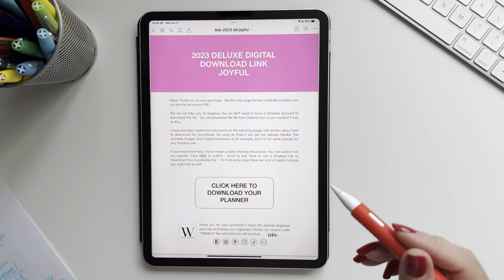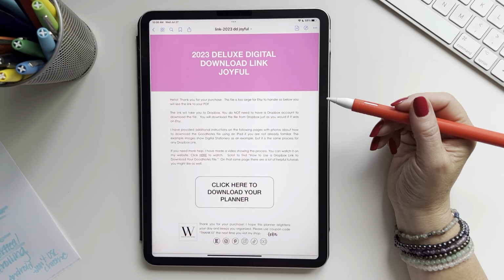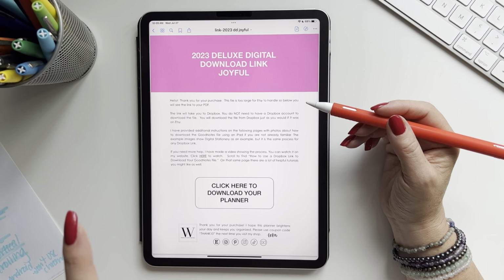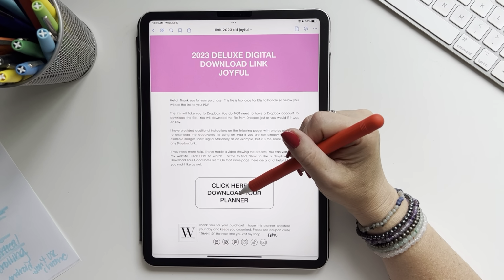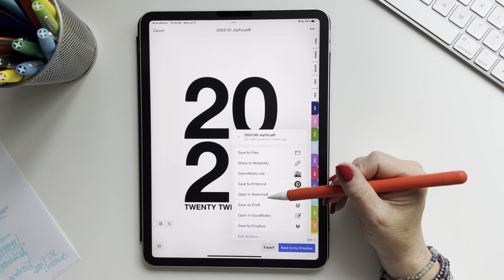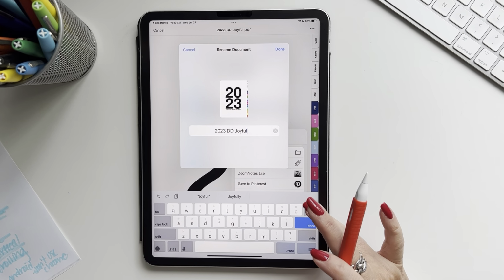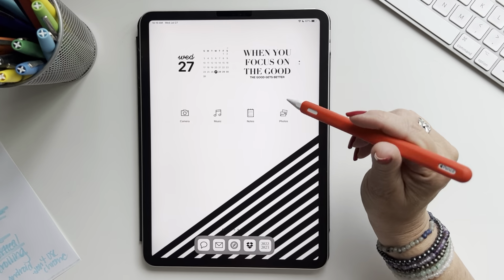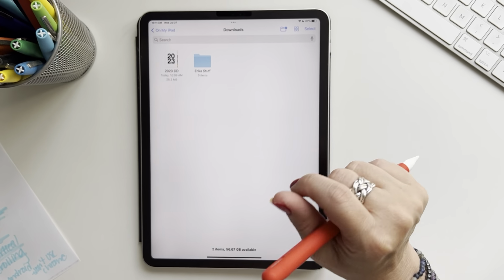Installation and Troubleshooting Series: FOR ANDROID NOTESHELF USERS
If you have downloaded one of my Digital Notebooks, Planners or Templates you will be getting a special PDF with links to my Installation and Troubleshooting Video Series.

In this series I take you through the basic steps to install your new digital products, and offer some common troubleshooting tips to help you get up and running quickly!

- Erika